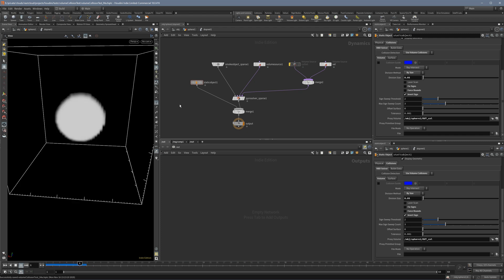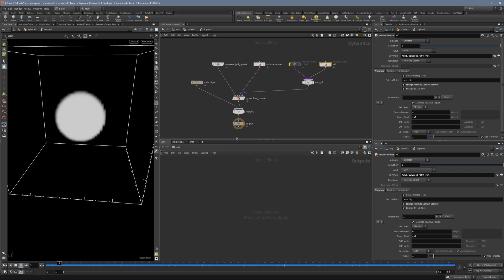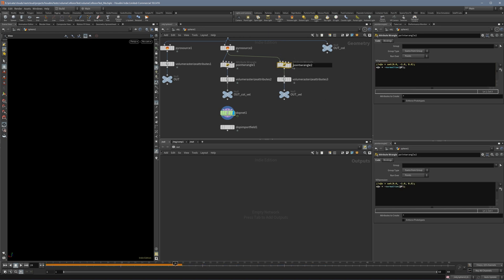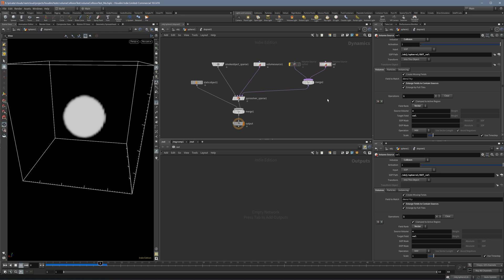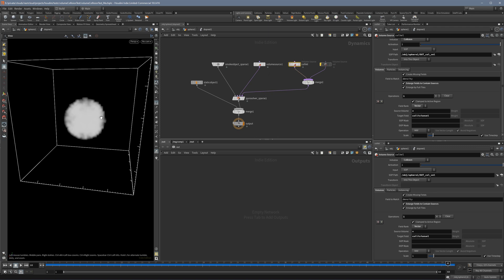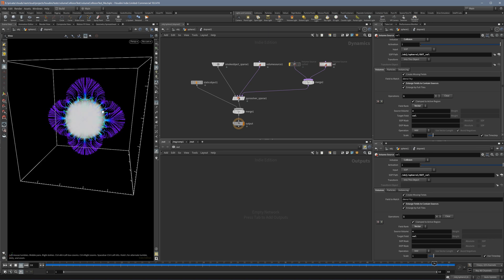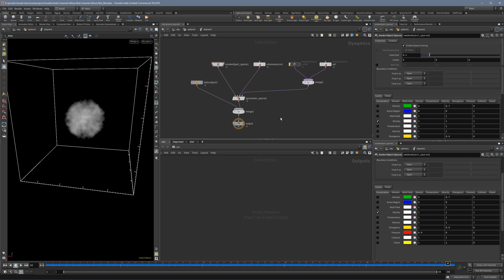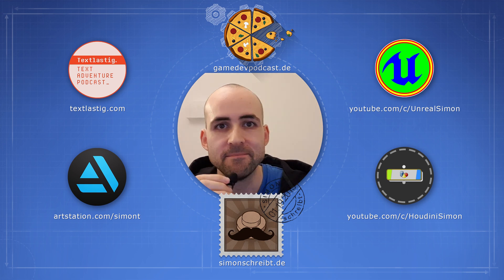Houdini Volume Collisions 3/4: "Density Loss"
I show some experiments to "prove" that we lose density by letting smoke collide with and/or by pushing it together.